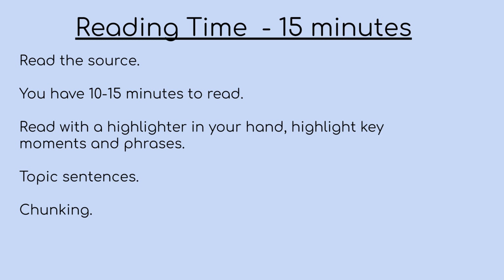Using your Reading Time Paper One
This video explains how to use your reading time effectively for English Language Paper One.